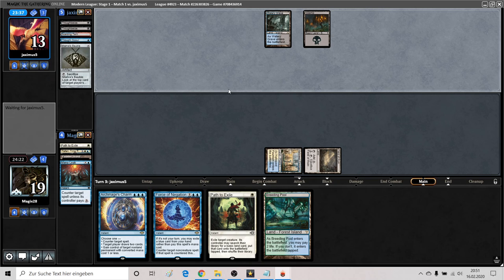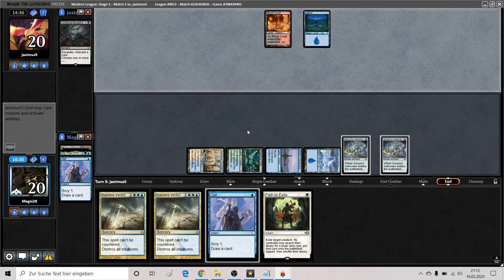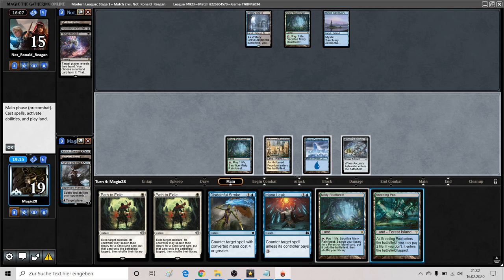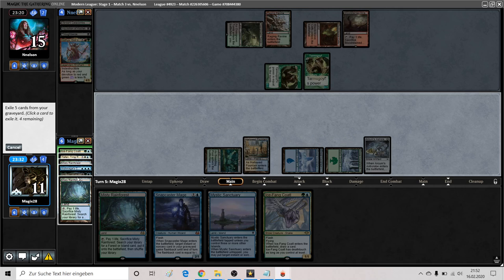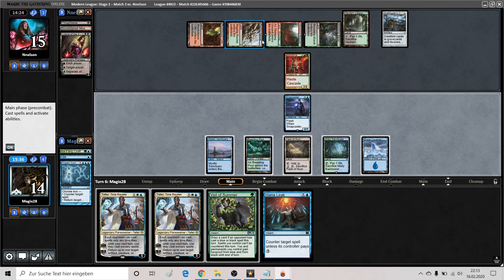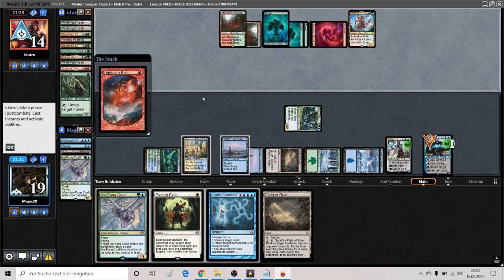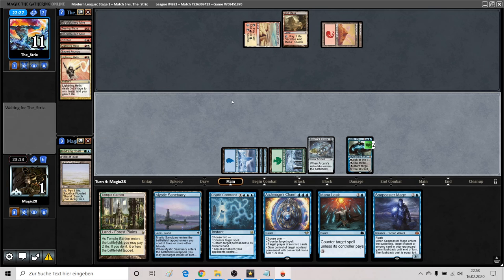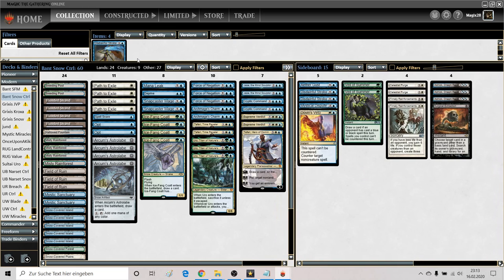Magic Online - Modern League: Bant Snow Ctrl - 1st Run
//Decklist & Credits in the Description//

We try out an other Bant Ctrl Deck, this time without Stoneforge Mystic but with more Uro and Ctrl.

Decklist:
Lands 24
4 Flooded Strand
4 Misty Rainforest
1 Hallowed Fountain
2 Breeding Pool
1 Temple Garden
1 Snow-Covered Plains
1 Snow-Covered Forest
5 Snow-Covered Island
2 Mystic Sanctuary
3 Field of Ruin

Creatures 9
4 Ice-Fang Coatl
2 Snapcaster Mage
3 Uro, Titan of Nature's Wrath

Spells 27
2 Opt
4 Arcum's Astrolabe
4 Path to Exile
1 Spell Snare
1 Mana Leak
1 Deprive
3 Force of Negation
2 Teferi, Time Raveler
2 Archmage's Charm
2 Cryptic Command
2 Jace, the Mind Sculptor
2 Supreme Verdict
1 Teferi, Hero of Dominaria

Sideboard 15
2 Disdainful Stroke
1 Aether Gust
1 Dovin's Veto
1 Mystical Dispute
1 Surgical Extraction
2 Celestial Purge
2 Timely Reinforcements
3 Ashiok, Dream Render
2 Veil of Summer